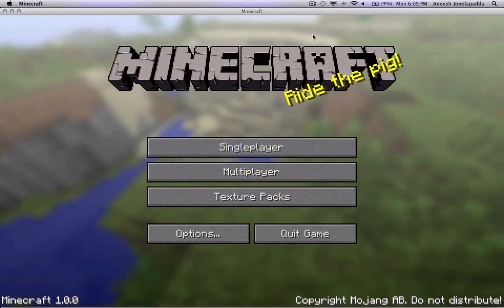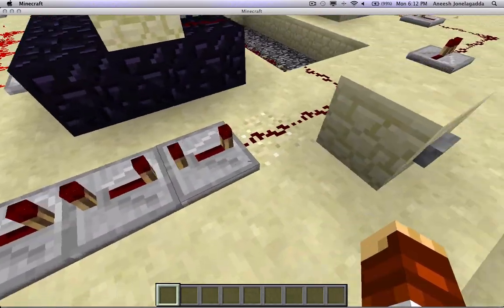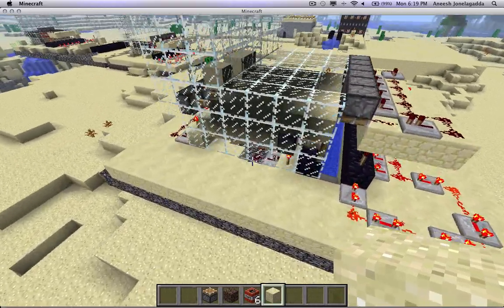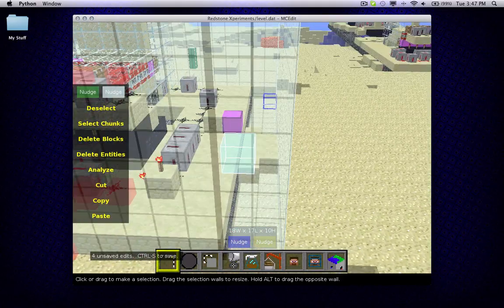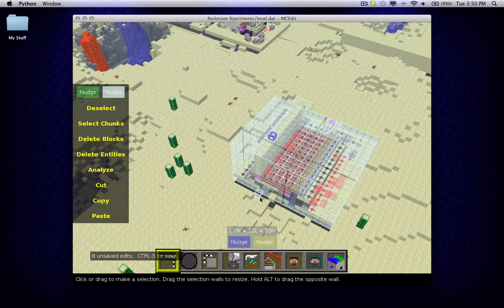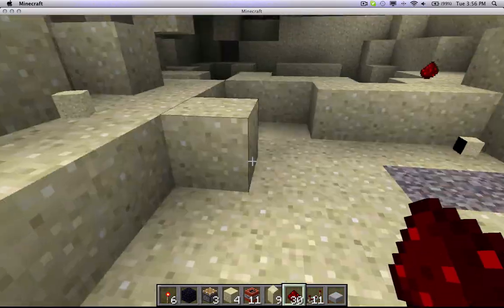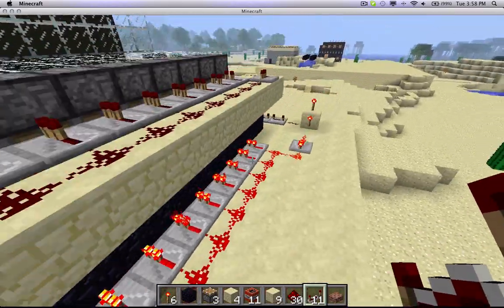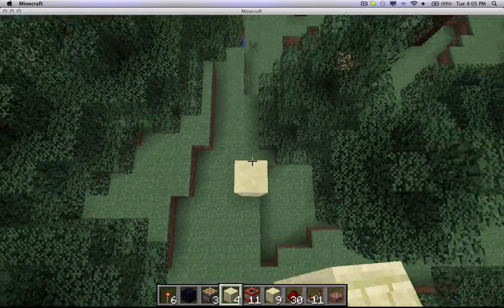TNT cannon tutorial-Longer Range, by Ajonelag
Hey guys, sorry this was late.
My friend Laorboy applied for a partnership, support him by checking out his vids.
I really had to get rid of this file, was too big.